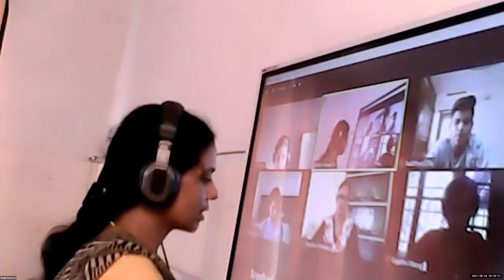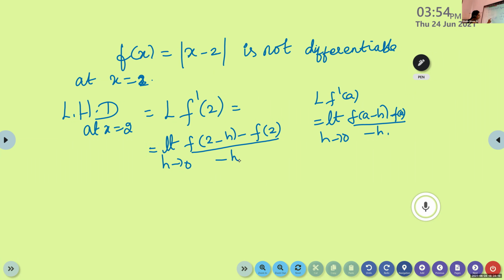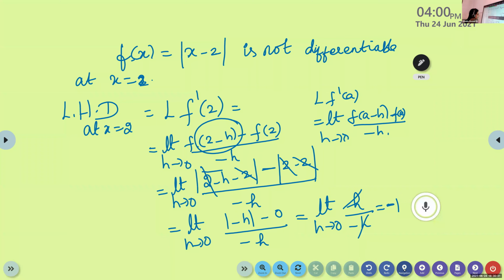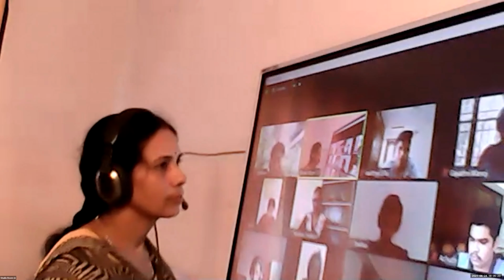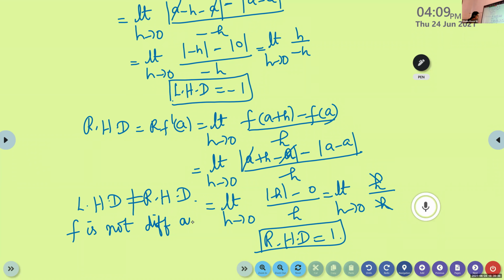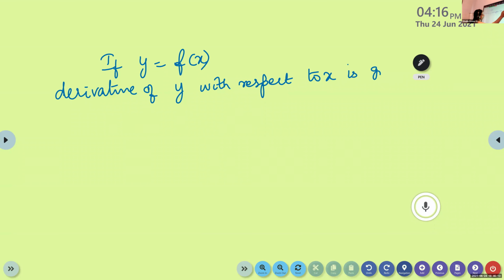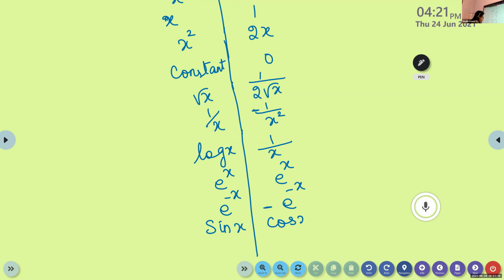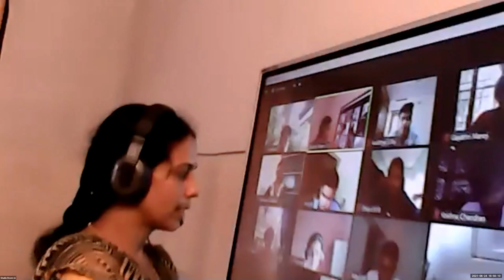Dr.Raju Davis International School | CLASS 12 MATHS| 24-06-2021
CLASS 12 MATHS  DIFFERENTIABILITY